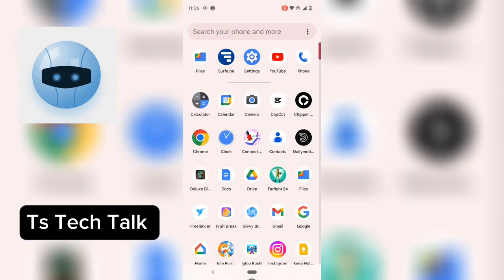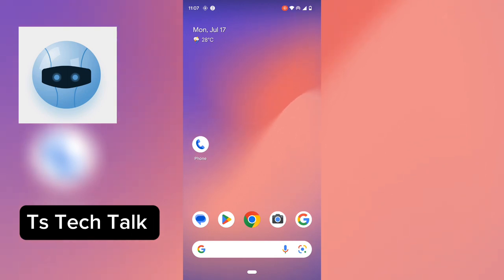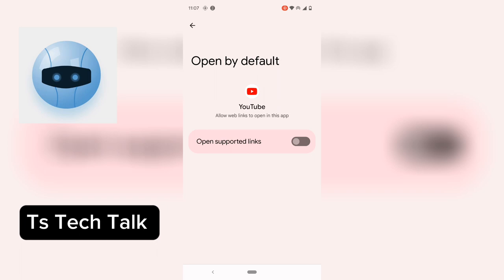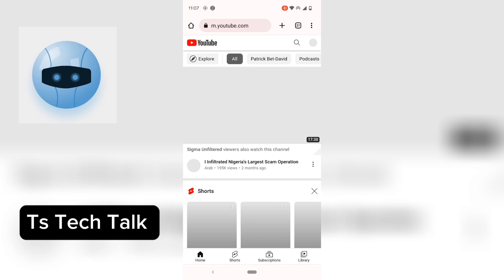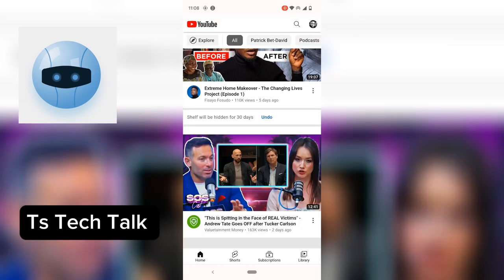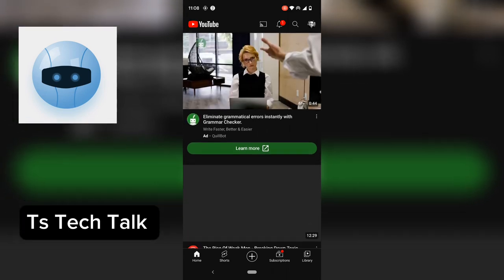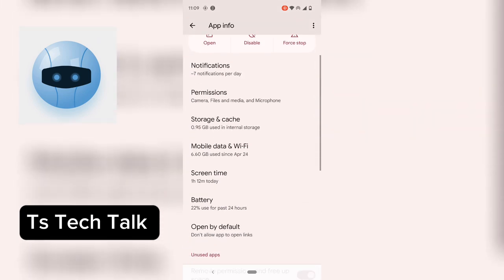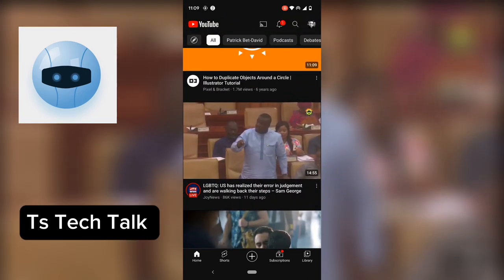How To Remove YouTube Short from Youtube app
How To Remove YouTube Short from Youtube app, Most youtube users dont like to see the shorts on feeds and that is what i will show you how to disable the shorts section on youtube apps, although you can still watch youtube shorts from its own menu but it will no longer display on home feeds of your youtube.

Timestamp:
Introduction 0:00
Where short are located on Youtube app 0:12
Initial setting befroe removing shorts section 0:40
Removing short section 1:10
Confirming that the shorts section have been removed 2:02
Conclusion 2:20

Here are some additional tips:

If you're still seeing YouTube Shorts after following these steps, you may need to clear your app's cache and data.
You can also mark each YouTube Short as "Not interested" to hide them from your feed.
If you want to watch YouTube Shorts, you can still do so by going to the "Shorts" tab in the app.